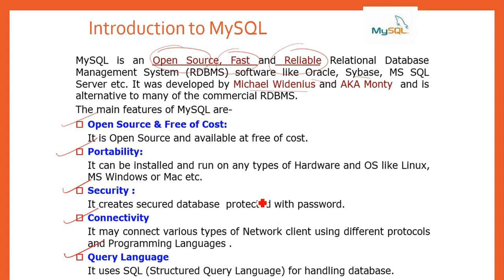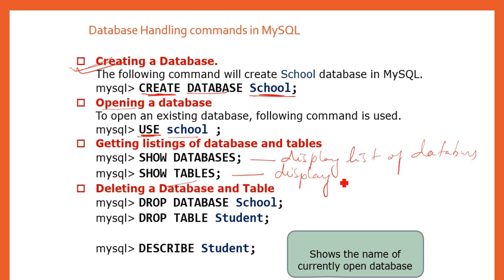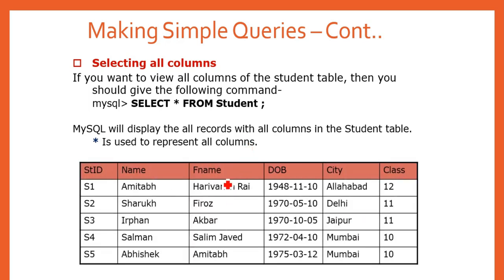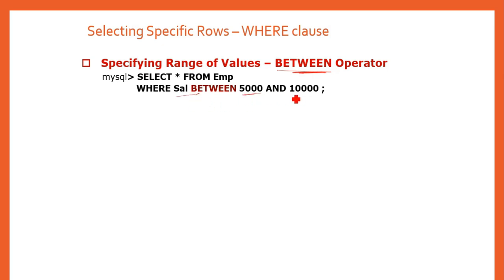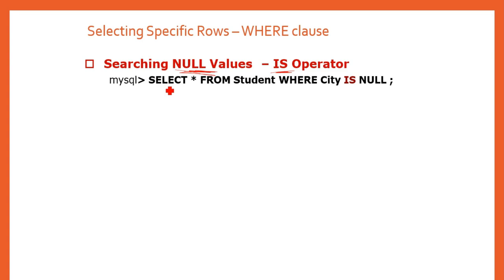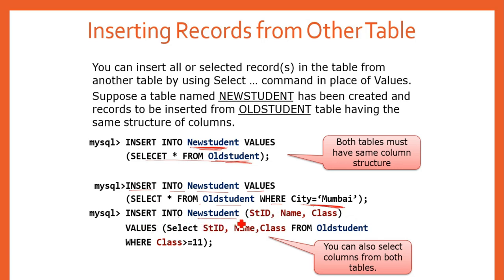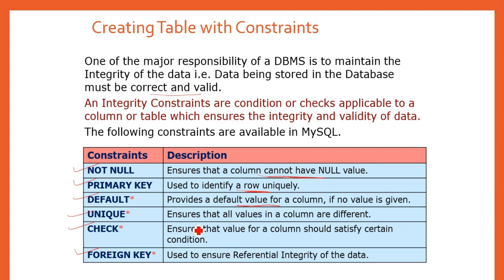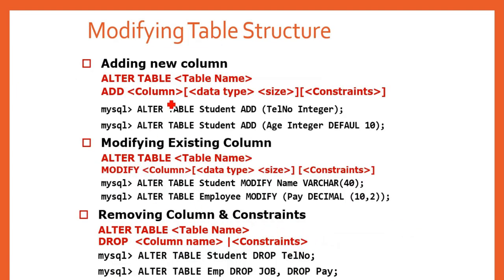Class 11- IP Chapter-9 Working with MySQL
QUICK REVISION |Class 11- IP Chapter-9 Working with MySQL

✔️ Class: 11th (Final Exam)
✔️ Subject: Informatics Practices (Code 065)
✔️ Chapter: Working with  MySQL (Chapter 9)
✔️ Topic Name:  Working with  MySQL
✔️ Topics Covered in This Video (By Mritunjay Sir): Introduction of MYSQL and SQL , SQL Commands, Creating Database and Table, Inserting, updating deleting records in table, Constraints, Modifying table structure.